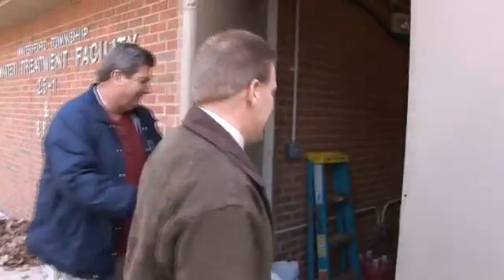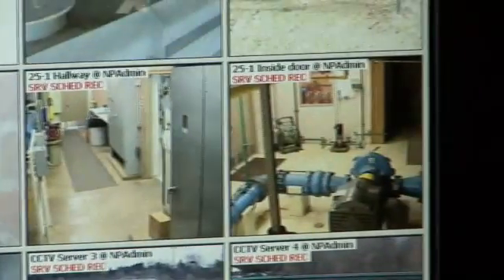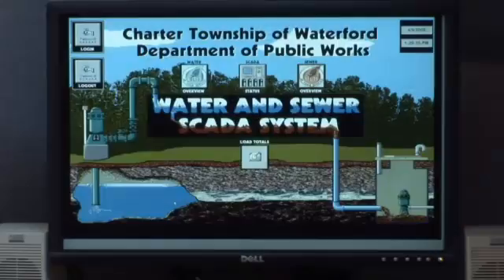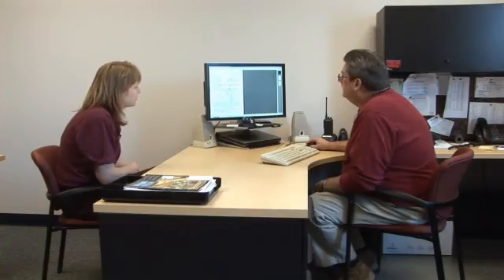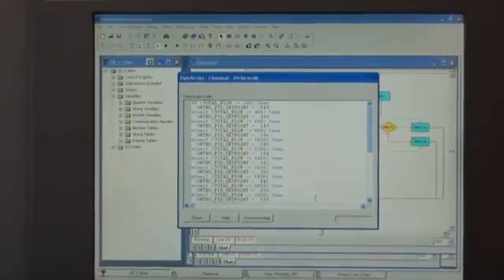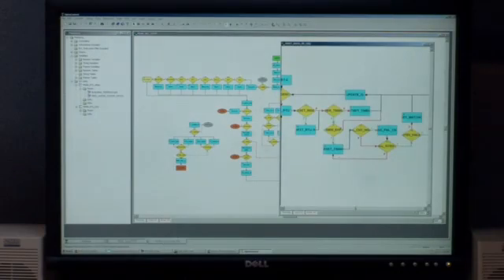Waterford Township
See this state-of-the-art water and wastewater treatment system.